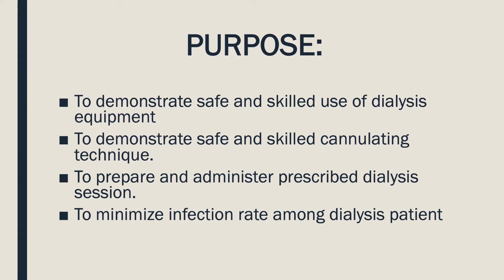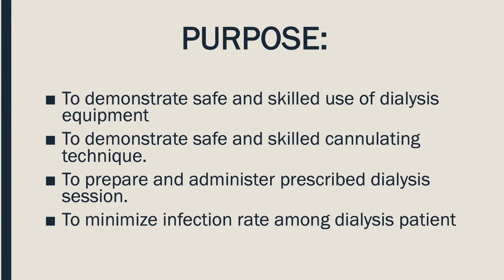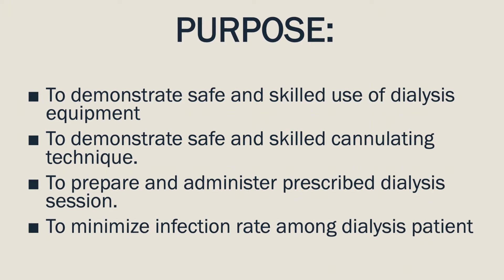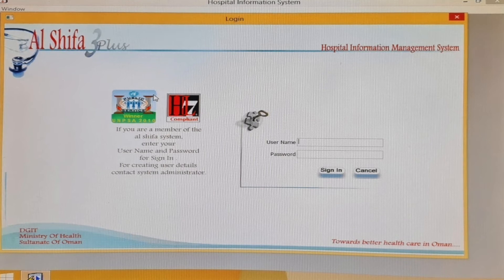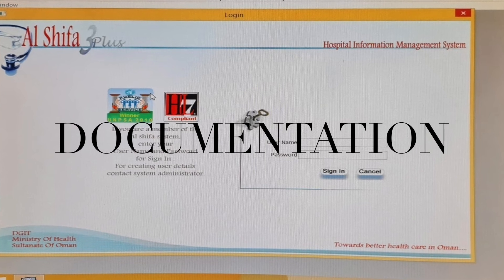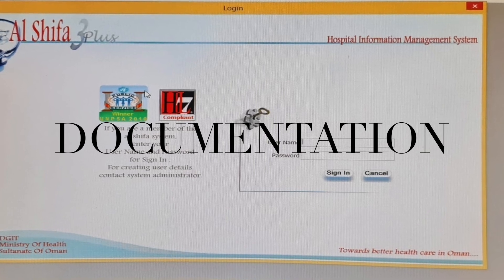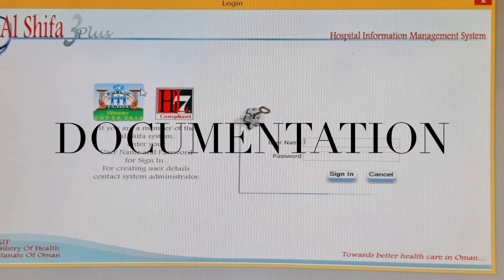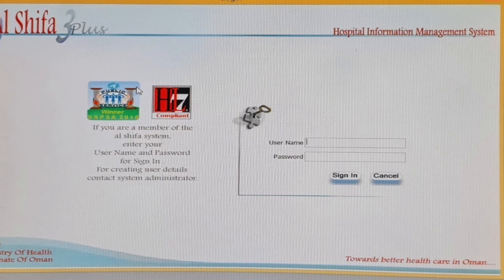AVF needling checklist presentation